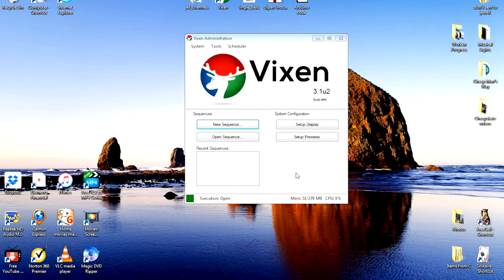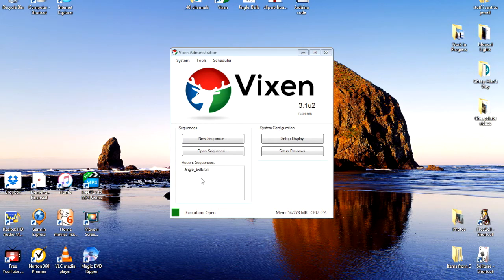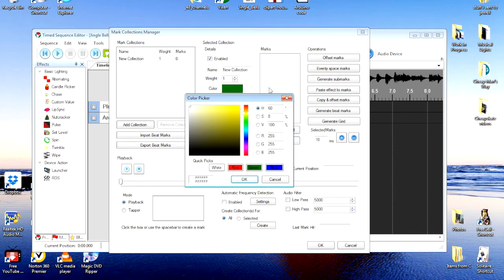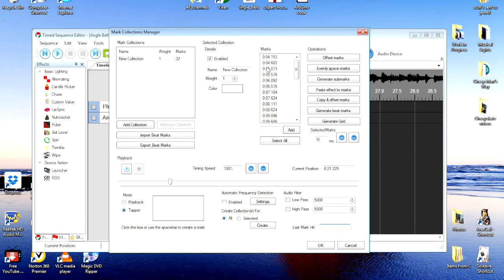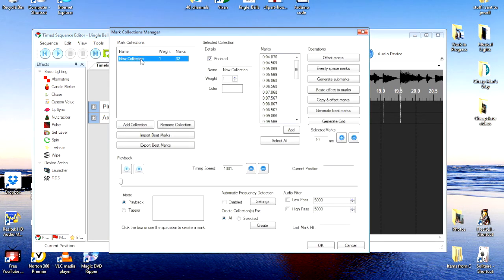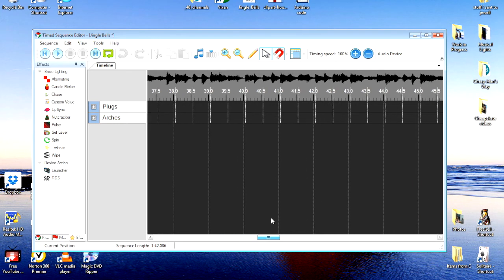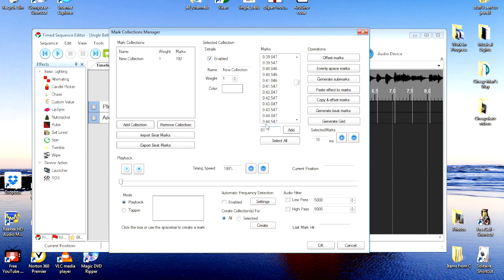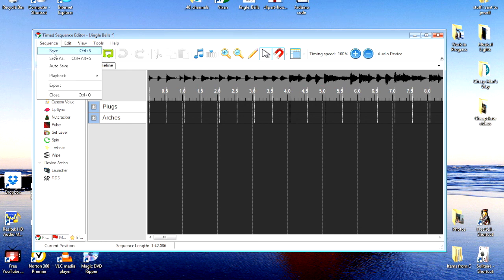Cheapskate Video 2 Part 5, Christmas Lights to Music Using Arduino and Vixen Lights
Cheap way to have computer controlled christmas lights. Full walk thru.

Arduino code can be found here.